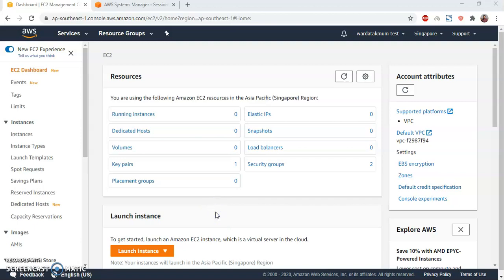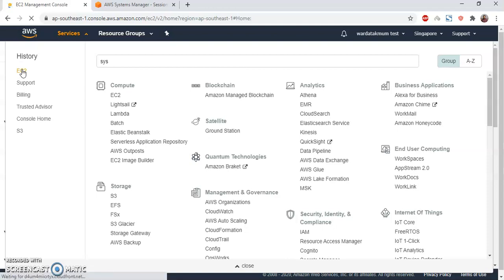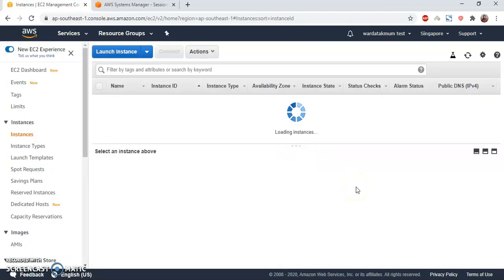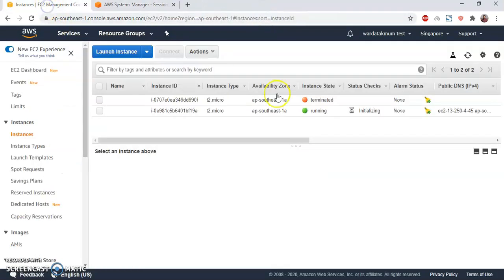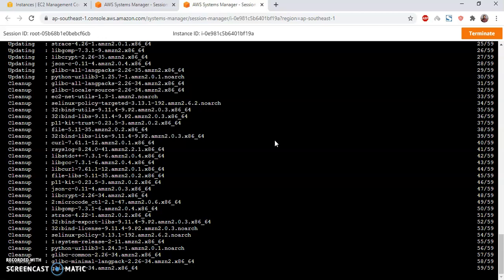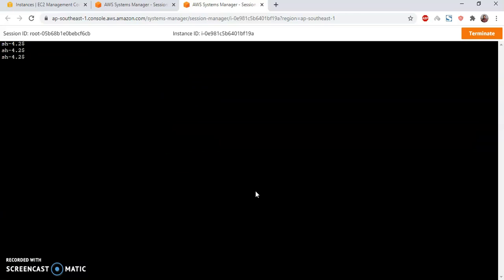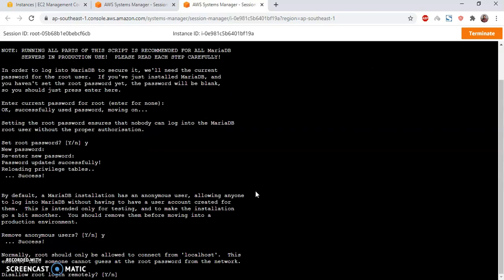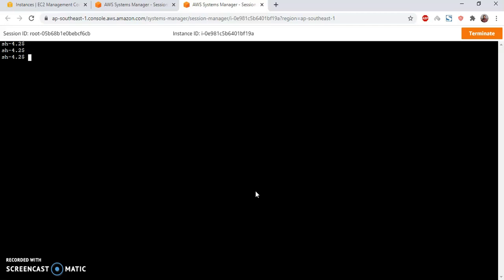Install MySQL server in Amazon Linux 2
sudo yum install -y mariadb-server
sudo systemctl enable mariadb
sudo systemctl start mariadb
sudo mysql_secure_installation